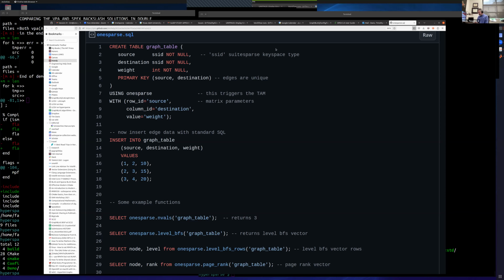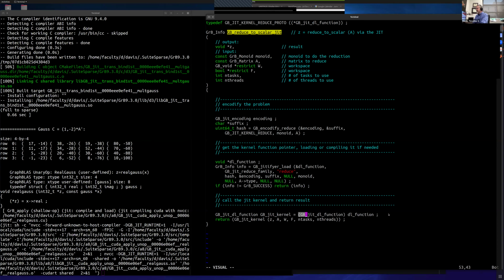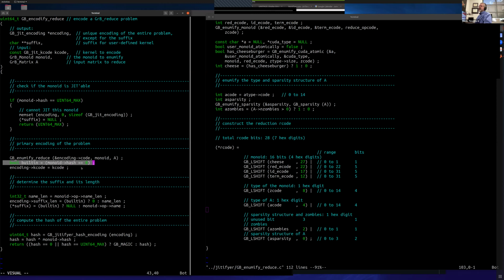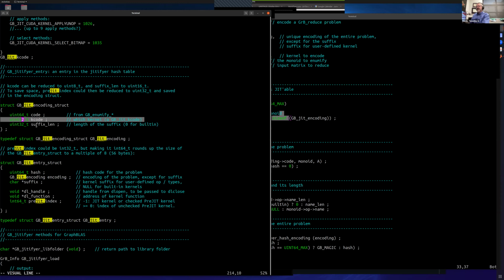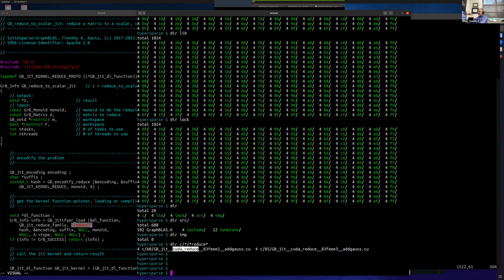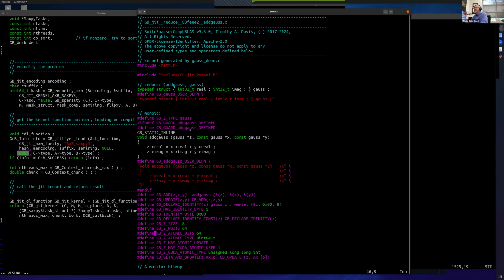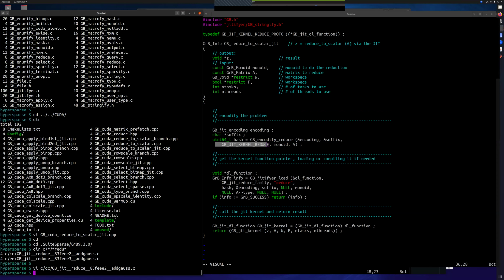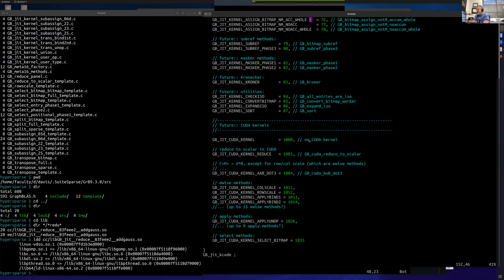SuiteSparse GraphBLAS Session 4